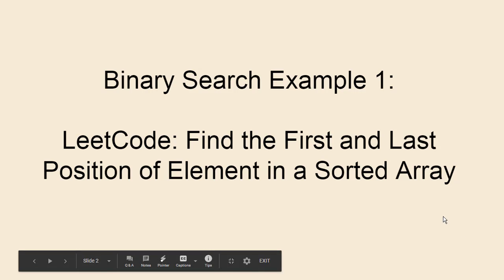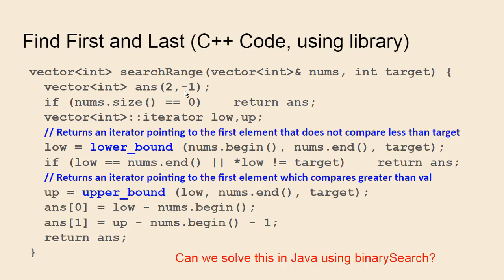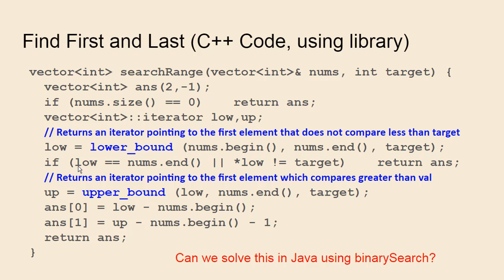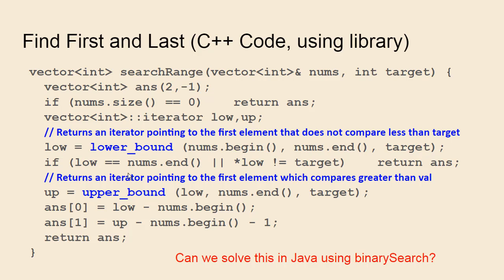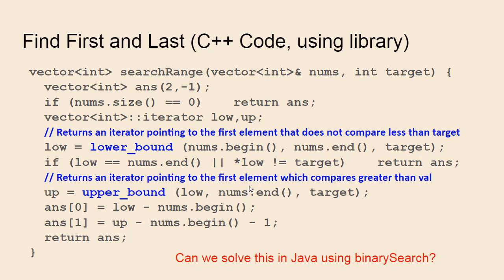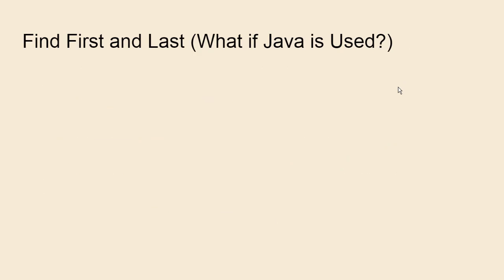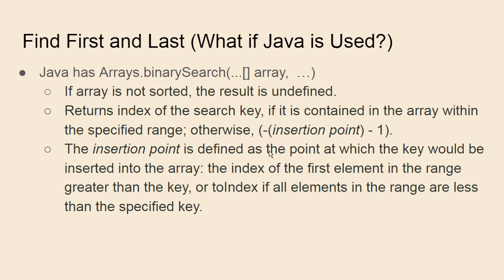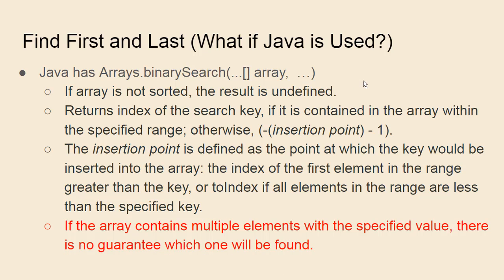CP0 Topic Binary Search: Video 2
Continue LeetCode problem:  Find First and Last Position of Element in Sorted Array